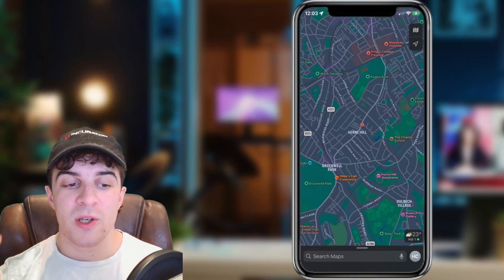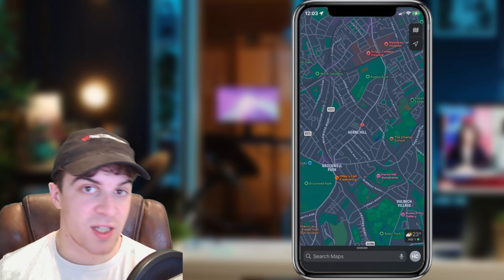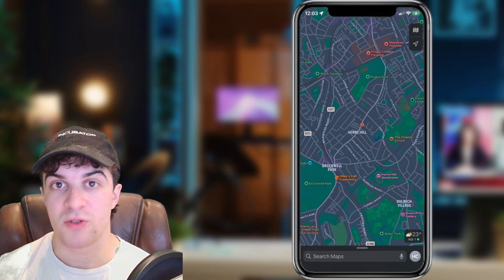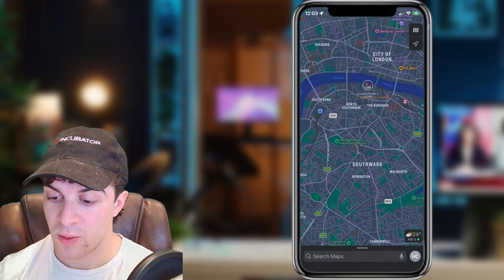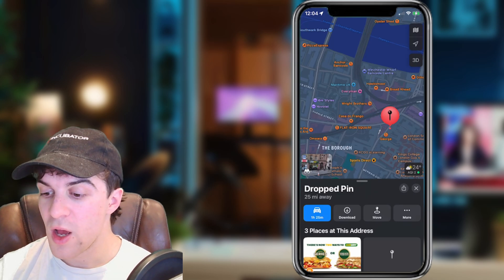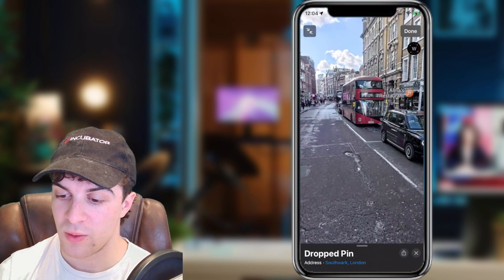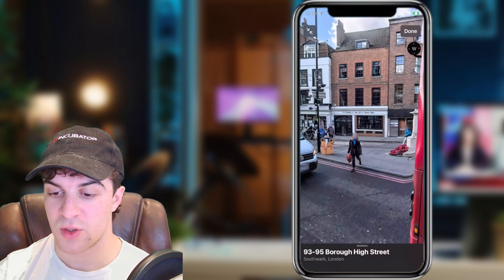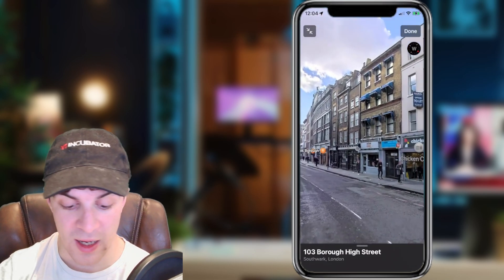How To Use Apple Maps Street View Look Around on iPhone (2024 UPDATE)